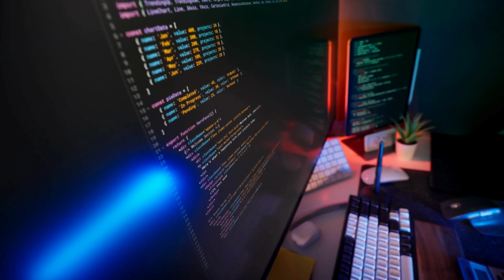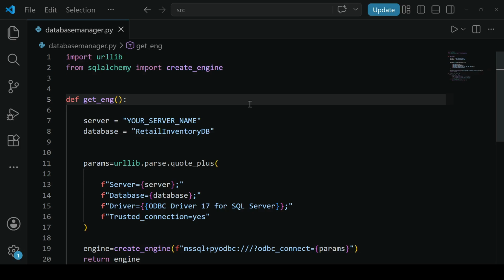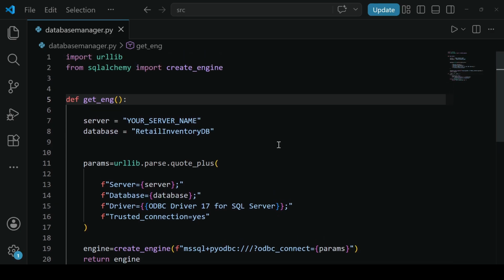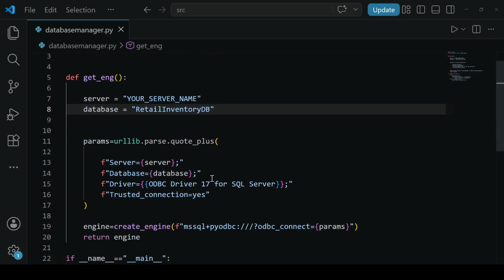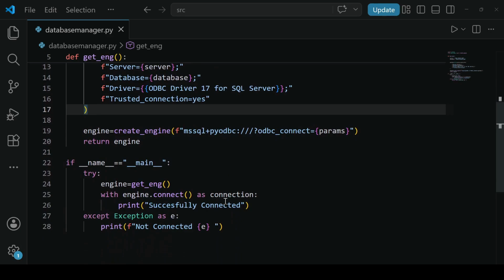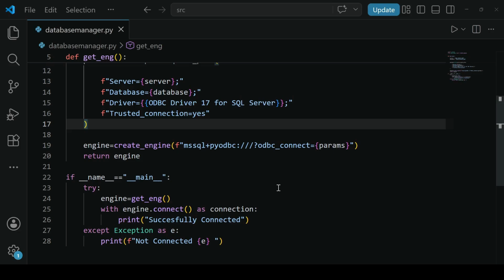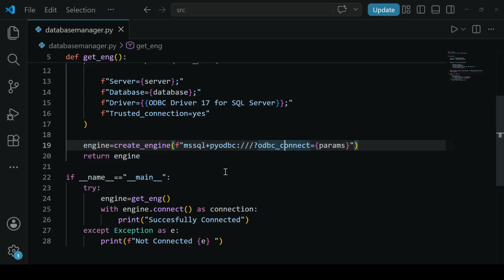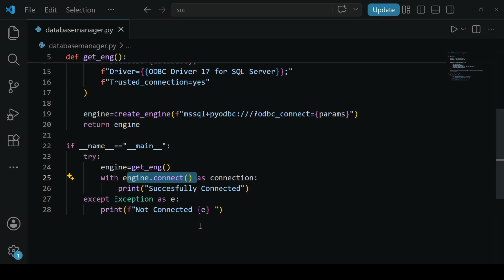Python||Connect Python with sql server||AI powered Retail System